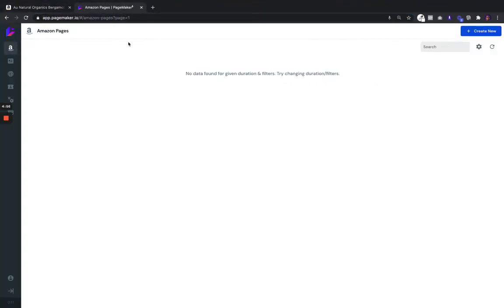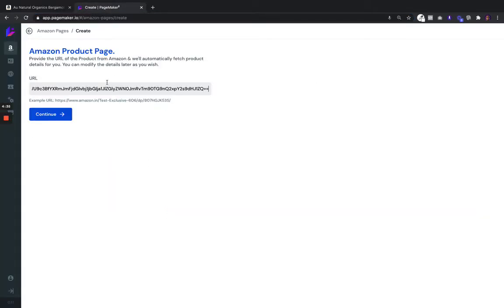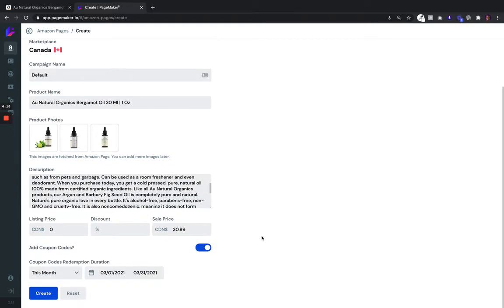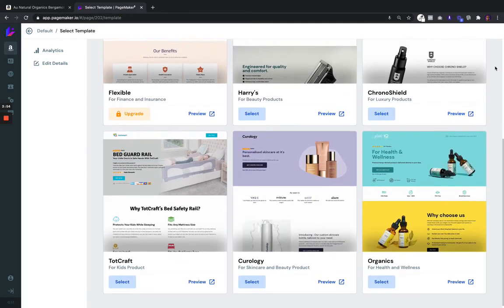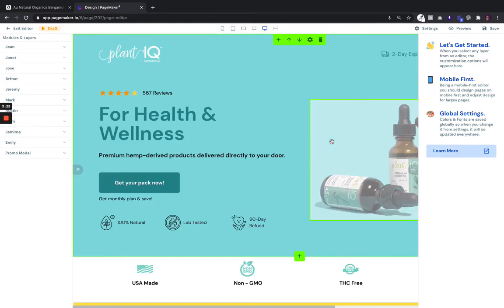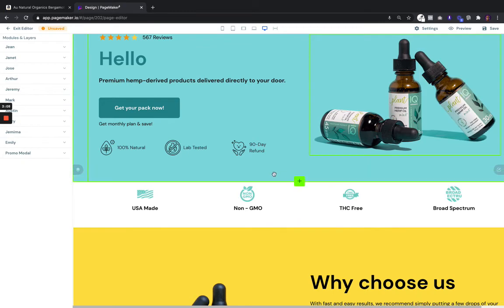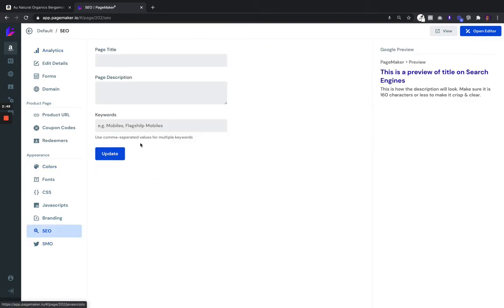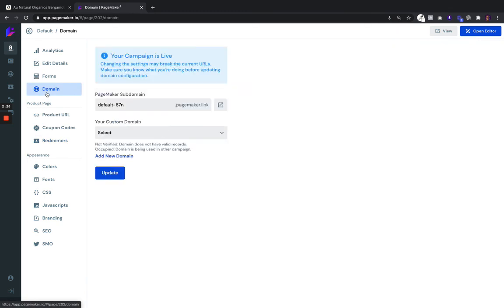How to Create High Converting Amazon Landing Page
Getting started with Pagemaker is super easy! Create an account, connect your Amazon products, and build a landing page in under 20 minutes.

Grow your Amazon business with our all-in-one selling tools and funnels. Trusted by over 3,500 Amazon sellers.

Join our awesome Facebook Pagemaker Community to explore more about the different features